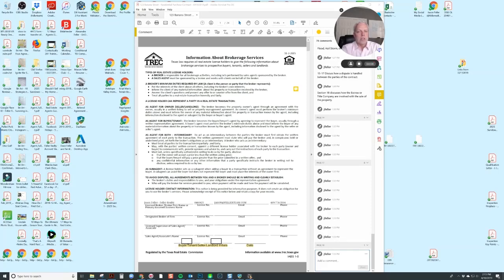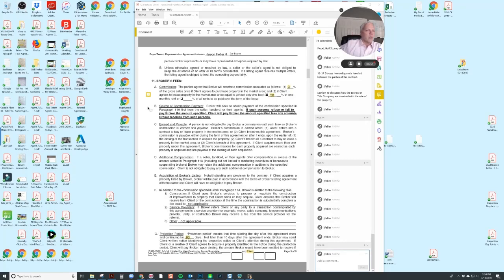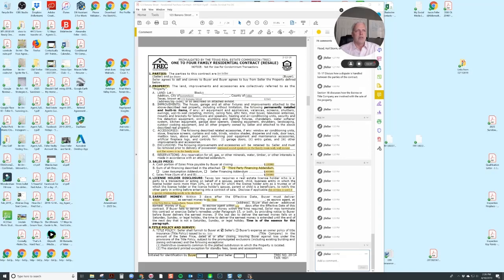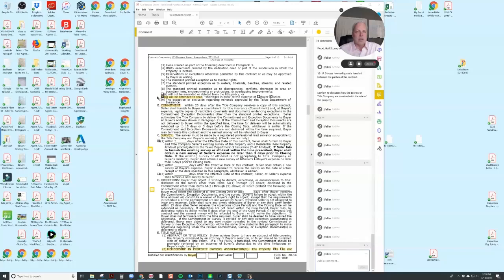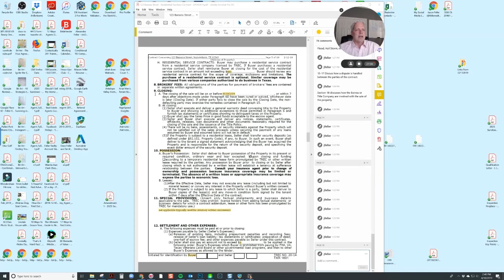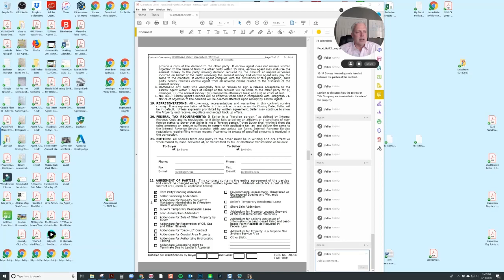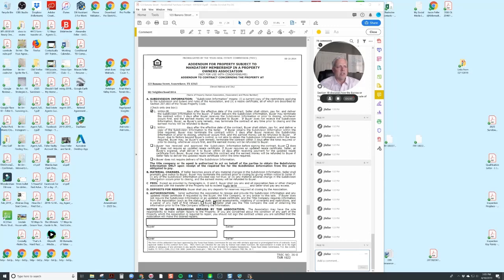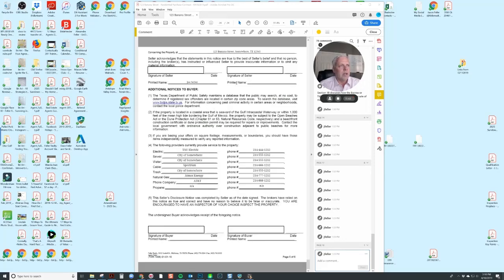Texas Residential Real Estate Contract Explanation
🏡 TEXAS RESIDENTIAL REAL ESTATE CONTRACT EXPLAINED

If you're buying or selling a home in Texas, understanding the Residential Real Estate Contract before signing can save you thousands of dollars and help you avoid costly mistakes.

In this video, I walk through the Texas Residential Real Estate Contract and explain the sections that buyers and sellers should understand before signing. Whether you're a first-time homebuyer, experienced investor, seller, or real estate professional, this guide will help you better understand how the contract works and where potential issues can arise.

In this video you'll learn:

✅ The major sections of the Texas Residential Real Estate Contract

✅ Common mistakes buyers and sellers make

✅ Important deadlines and contingency periods

✅ Option period and earnest money explained

✅ Inspection and repair negotiations

✅ Title company and closing process overview

✅ Financing and appraisal considerations

✅ Red flags to watch for before signing

✅ Practical tips to help protect your interests

The Texas contract is one of the most important documents involved in a real estate transaction. Understanding what you're signing can help reduce surprises, avoid disputes, and create a smoother closing process.

If you're buying, selling, investing, or relocating to Texas, this video will give you a better understanding of the contract and help you feel more confident throughout the transaction.

📍 Serving Buyers, Sellers, Investors, and Relocation Clients Throughout North Texas

Jason R. Feller
Feller Realty